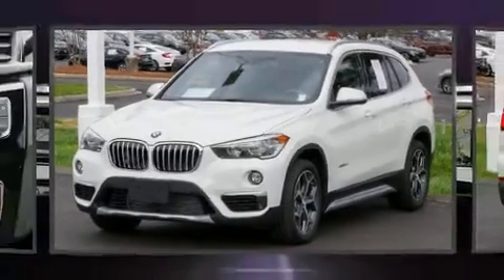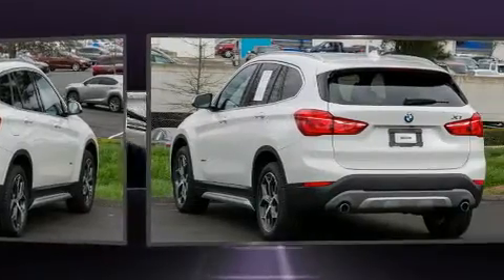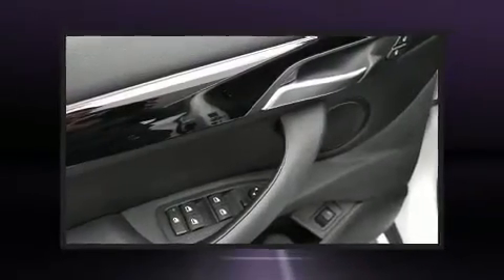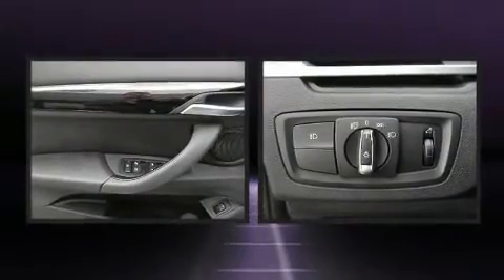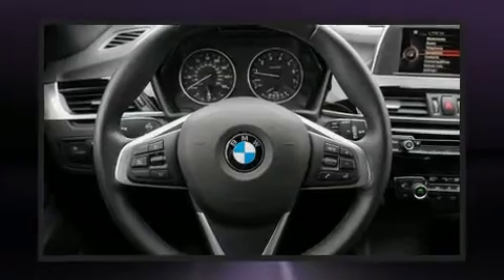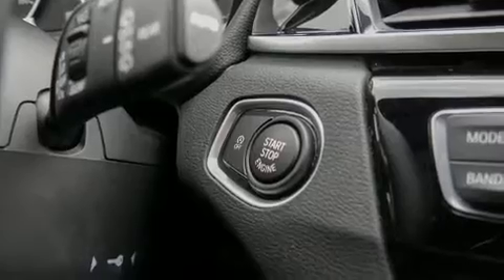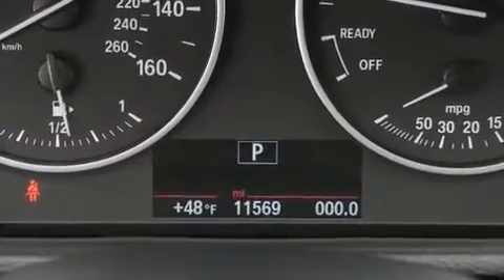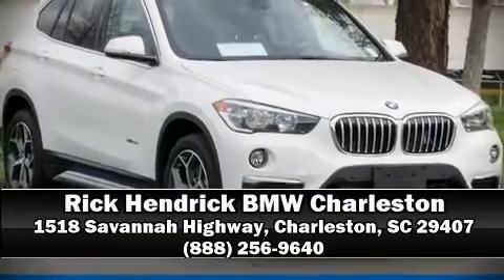2017 BMW X1 sDrive28i in Charleston, SC 29407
Here's a great deal on a 2017 BMW X1. With just over 10,000 miles on the odometer, this is a technologically advanced vehicle for the sport-inclined driving enthusiast! Smooth gearshifts are achieved thanks to the efficient 4 cylinder engine, and for added security, dynamic Stability Control supplements the drivetrain. A turbocharger is also included as an economical means of increasing performance. All of the premium features expected of a BMW are offered, including: front and rear reading lights, a power seat, front fog lights, turn signal indicator mirrors, remote keyless entry, a roof rack, and seat memory. BMW ensures the safety and security of its passengers with equipment such as: dual front impact airbags with occupant sensing airbag, front side impact airbags, traction control, brake assist, ignition disabling, an emergency communication system, and 4 wheel disc brakes with ABS. You'll never lose visibility with rain sensing wipers, which activate automatically when the drops start to fall. This vehicle has achieved Certified Pre-Owned status, by passing BMW's rigorous certification process. We have a skilled and knowledgeable sales staff with many years of experience satisfying our customers needs. They'll work with you to find the right vehicle at a price you can afford.